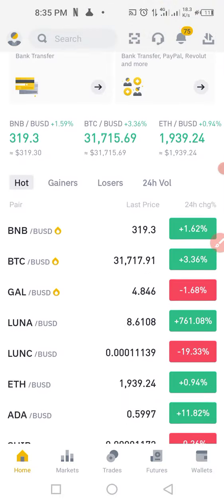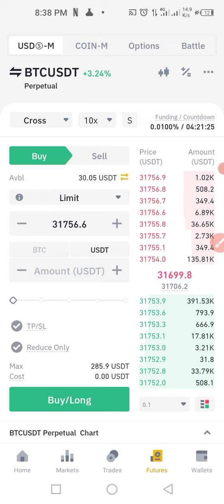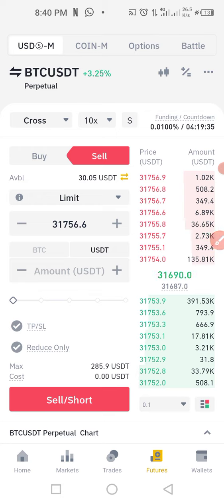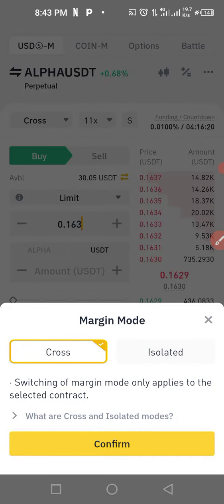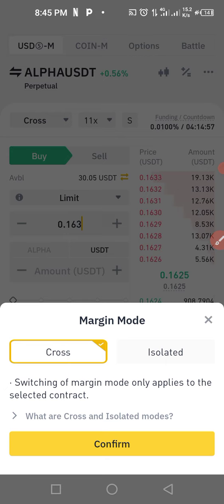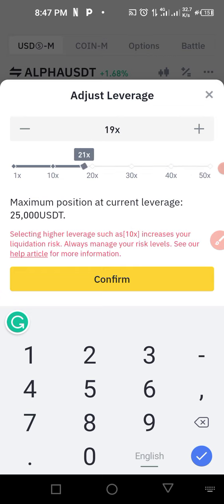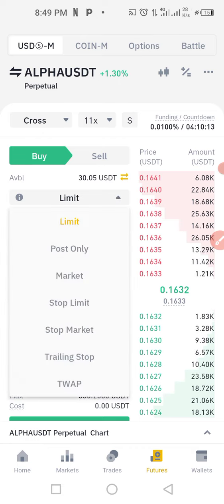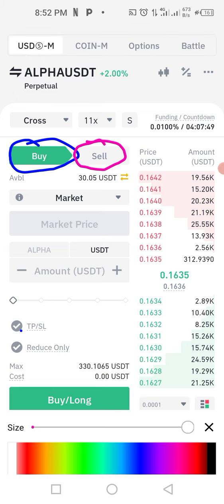Understanding Future Trading on Binance